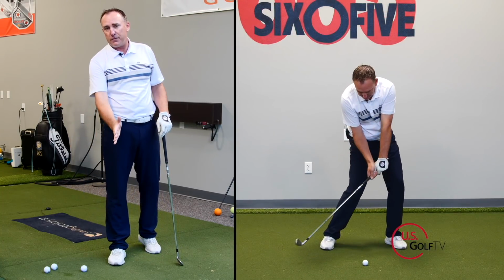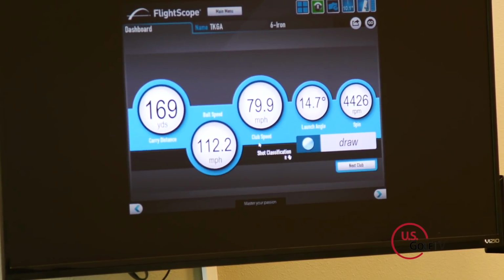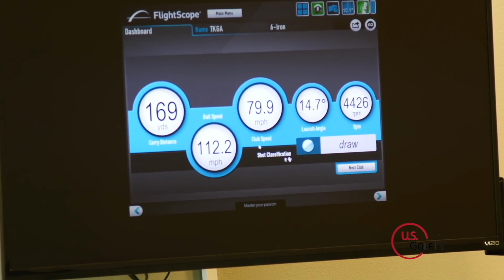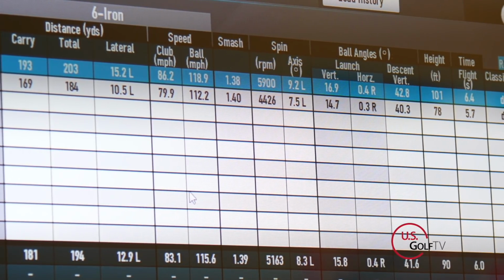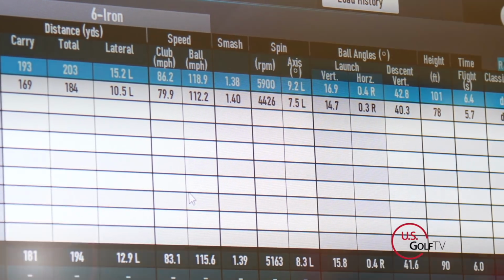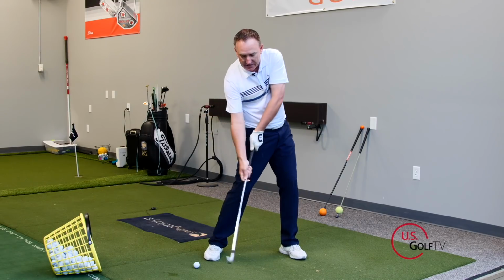How Adding Golf Lag Can Decrease Distance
If you’ve done any research on how to increase your clubhead speed, you’ve almost certainly heard about golf lag.

You probably know lag as the secret of the pros . . . the ultimate key to finally getting the distance you want. Increase your golf lag, increase your yardage, right?

Not necessarily. In fact, lag may be what’s keeping you from achieving the distances you’re capable of. I’m going to explain why decreasing golf lag can actually be the key to increasing your distance.

But first, let’s get clear on what we mean when we talk about “lag.”

WHAT IS GOLF LAG?
Lag is a complicated concept that can be defined several different ways. If you’ve researched the subject in any depth, you may have found that different instructors use the term a little differently, even though they’re essentially saying the same thing.

This is one reason why amateur golfers can have an especially challenging time improving their swing by incorporating lag. So, let’s keep it simple here.

For our purposes in this article, “lag” refers to the angle between the butt end of the club and the clubhead. The bigger the angle—the more the clubhead “lags” behind the club handle—the greater the golf lag. When your club is positioned straight up-and-down, you have zero golf lag.

Now, lag is not a bad thing. But it’s important to realize that it’s only a good thing if you use it at the correct point in your swing. This is where a lot of golfers lose their way.

WHEN GOLF LAG IS GOOD
You want lag in the transition from backswing to the downstroke. At the top of your swing, when you reverse the direction of your club, you want to speed up the club handle and slow the clubhead. The clubhead should trail behind, creating that big angle of lag.

Most amateur golfers instinctively do the opposite. They amp up the speed on the clubhead and even swing it out ahead of the club handle. While it isn’t great form, this instinct is completely natural. Most people realize the harder they hit the ball, the farther the ball flies. So, they try to start packing the clubhead with as much power as possible at the start of the downstroke.

- for more great articles, tips, product and reviews

FIX YOUR SLICE TODAY!